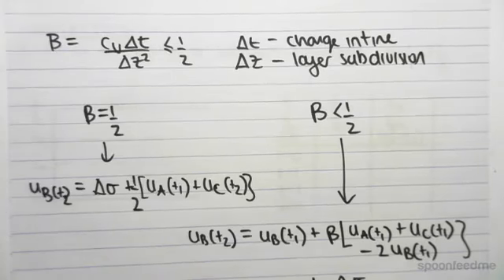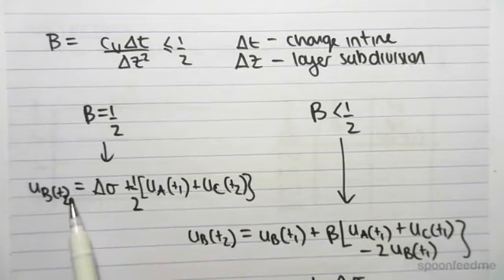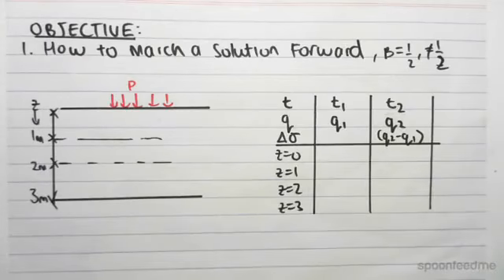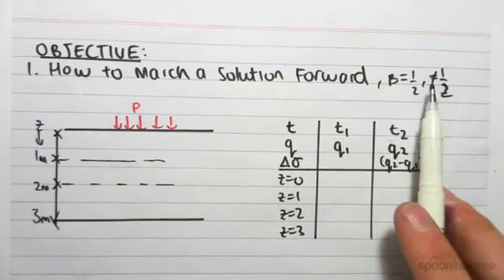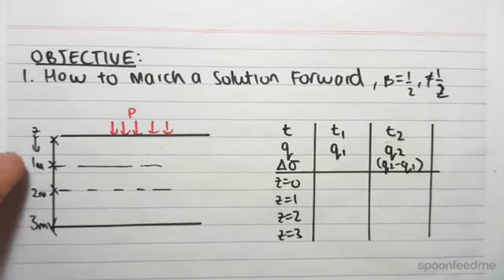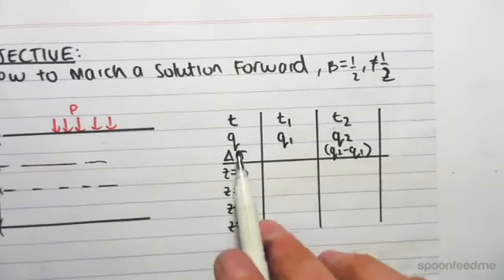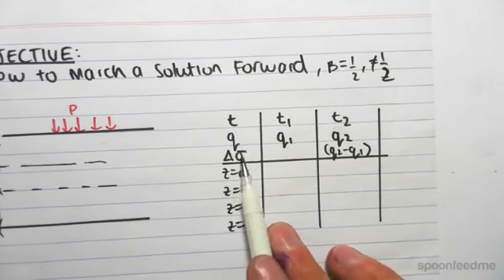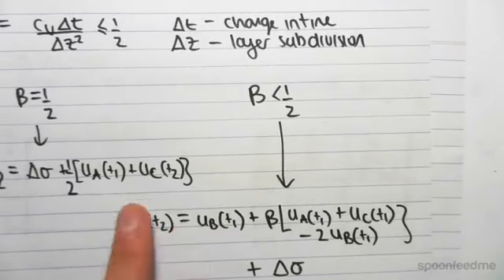Marching Numerical Solution Forward for Different Beta Terms | Soil Mechanics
For more FREE video tutorials covering Numerical Methods for Consolidation of Soil and Soil Mechanics.

In this video we look at calculating the numerical solution for excess pore water pressure for a beta term of 0.5 and less than 0.5.

These videos are part of the topic Numerical Method for One Dimensional Consolidation of Soils in which we look at the different cases for numerical solutions and solve for the excess water pressure at different time steps and depths. The settlement amount of the soil section is a function of the integral of the excess pore water pressure found using the table developed using the numerical method.